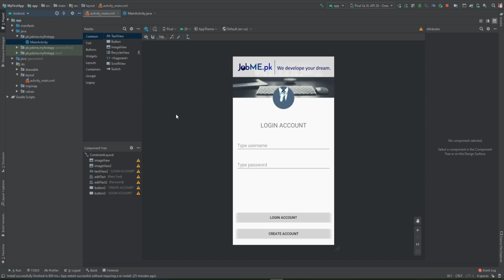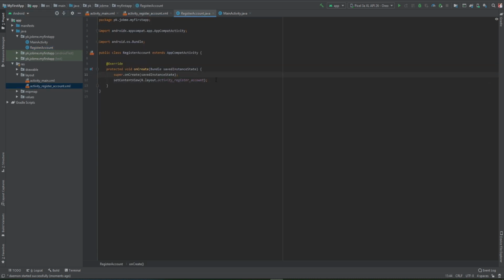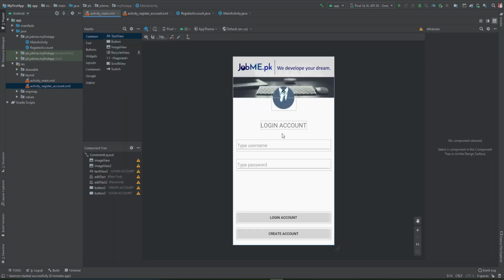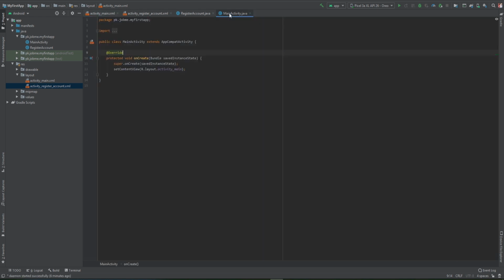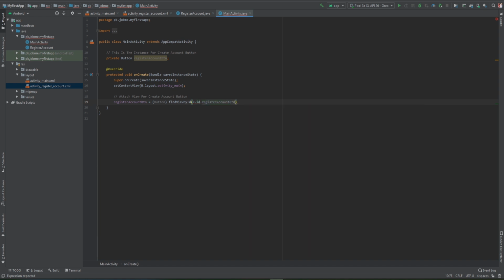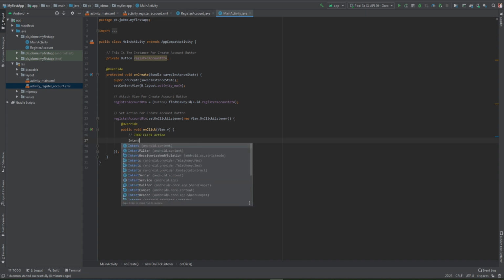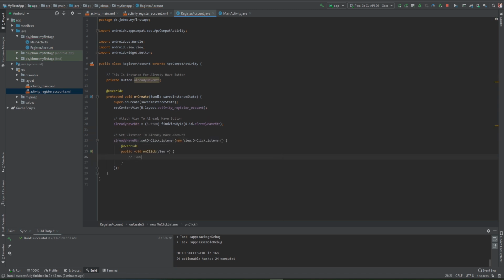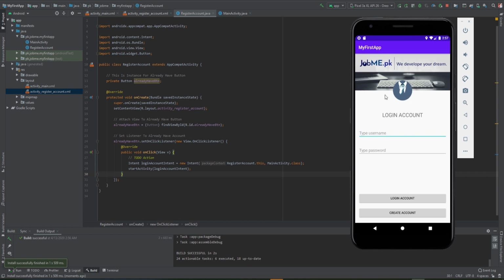How To Design Register Activity for Android Devices | JobME Tech Solutions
Learn How To Design Android Register Account Application using Android Studio. In This Tutorial We Are Also Going To Talk How To Connect Views with JAVA Codes. And We'll Learn How To Call Another Activity From Your Current Activity.